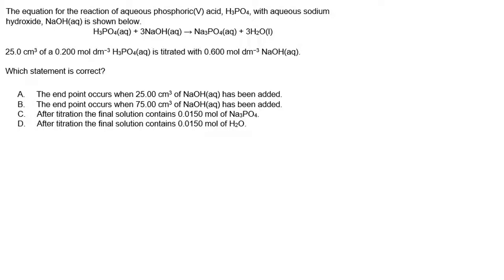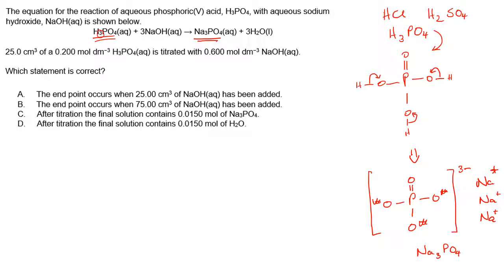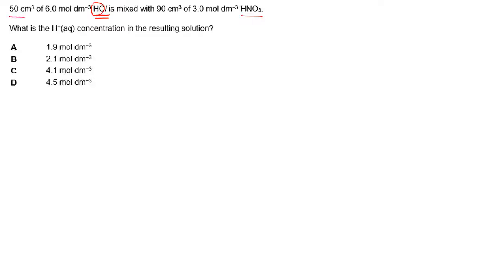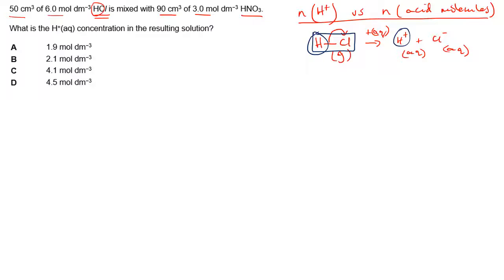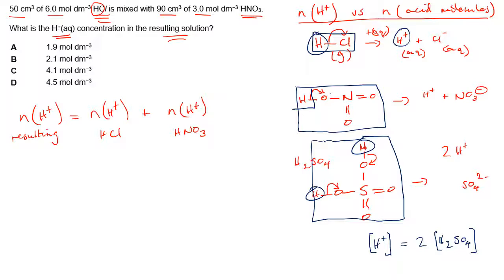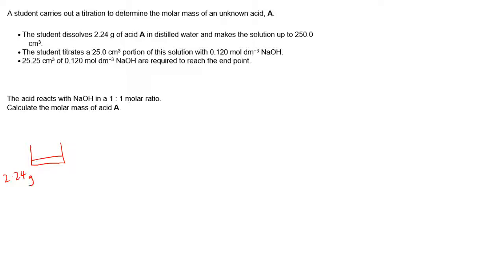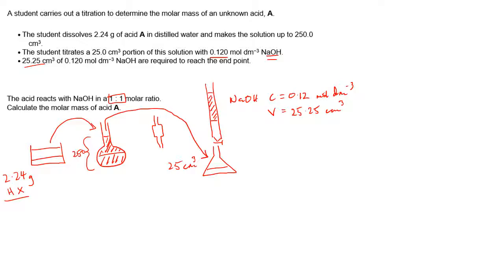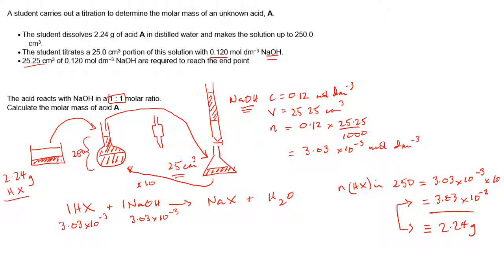Acids hw worked examples